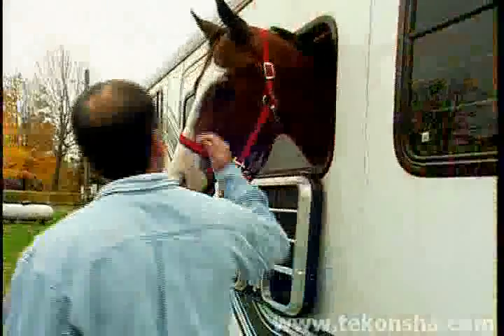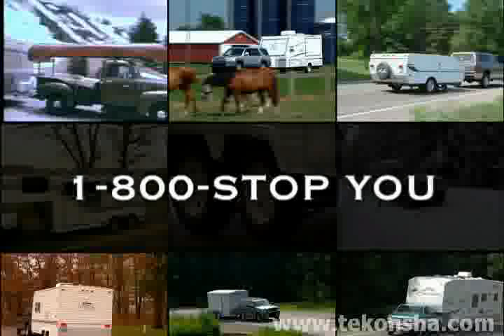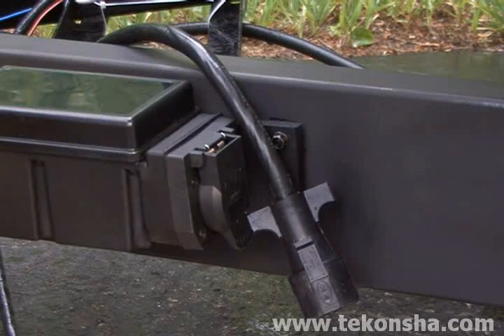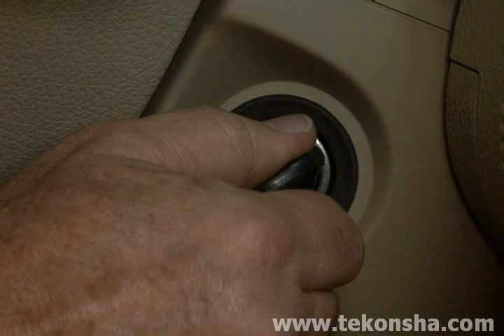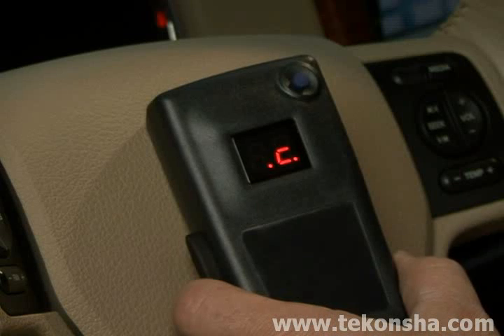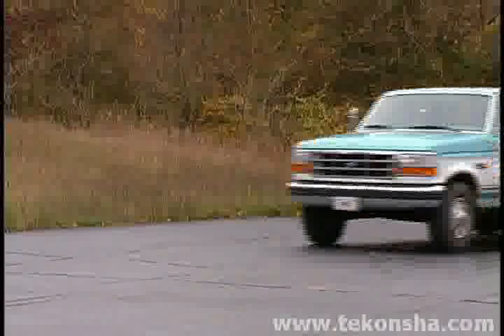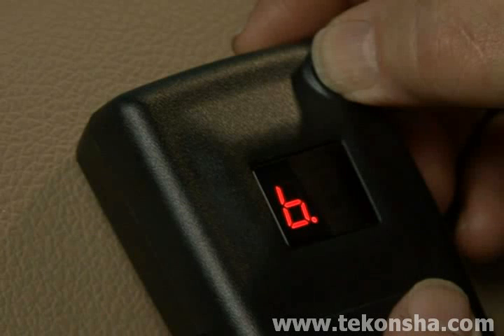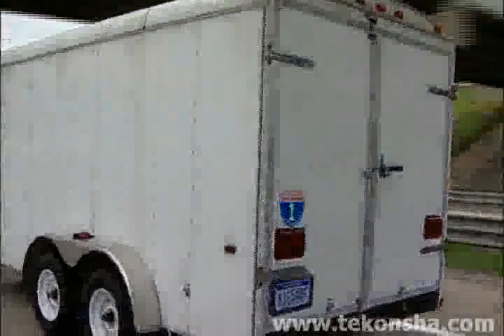Tekonsha Prodigy RF Wireless Trailer Brake Controller - 1 to 3 Axles - Proportional 90250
Proportional brake controller operates via radio frequency for simple transfer between multiple cars or trucks. Includes automatic-leveling sensor, boost feature, portable remote and continuous diagnostics. Compatible with multiplex wiring systems